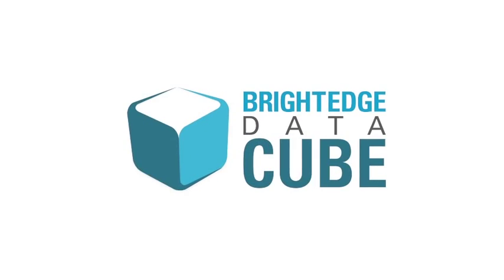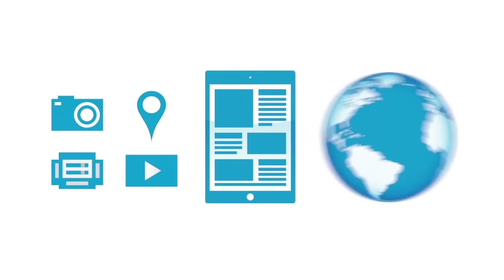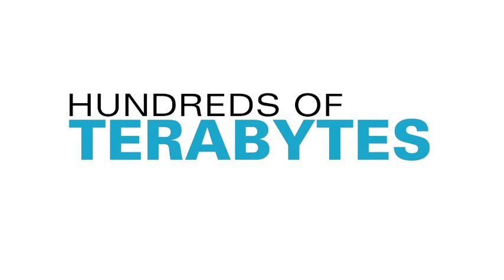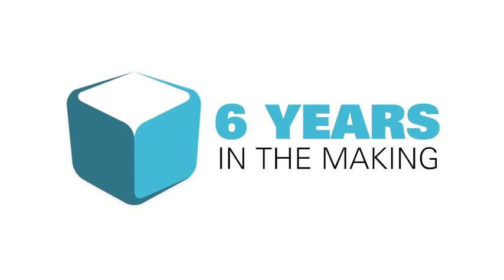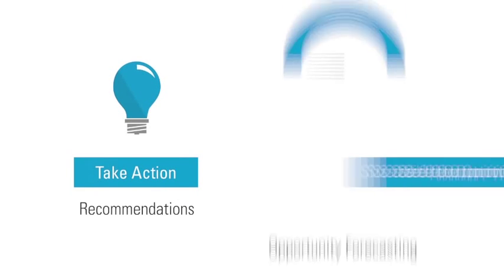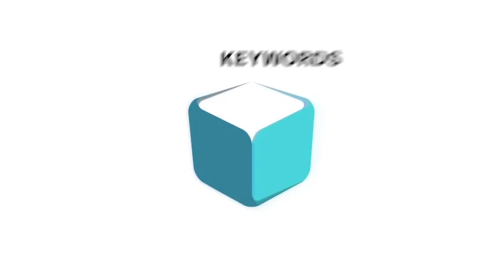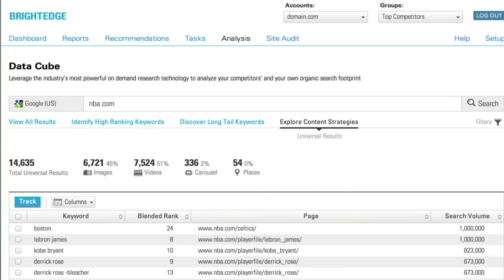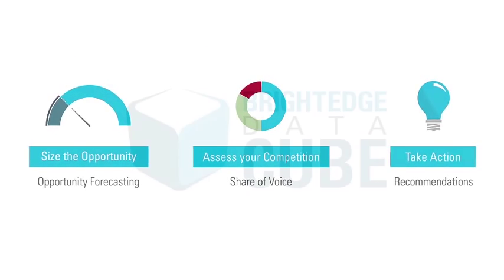BrightEdge Data Cube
Hear BrightEdge's CTO and Co-Founder Lemuel Park discuss the BrightEdge Data Cube. The Data Cube is a massive content repository, the industry's largest data set made up of billions of pieces of information which includes: keywords, search terms, rich media, and content, along with its performance on the web.